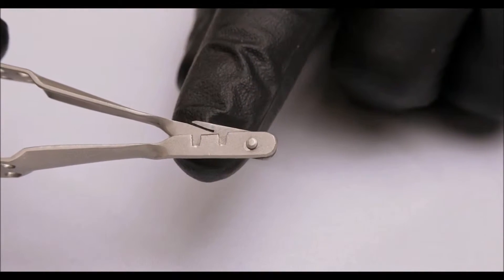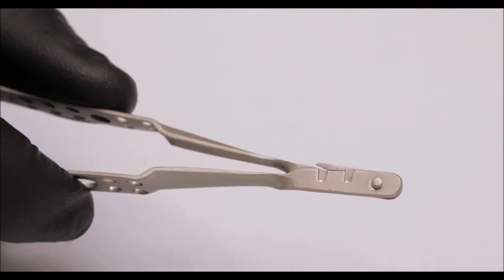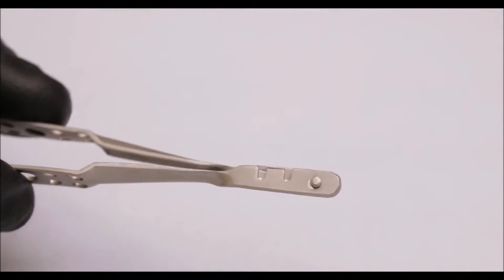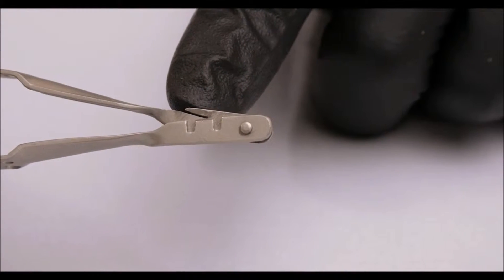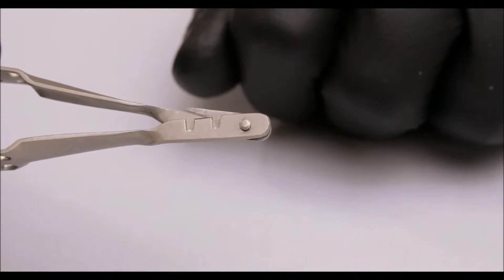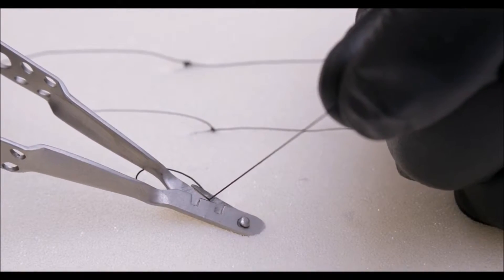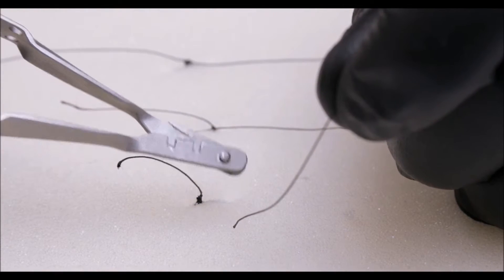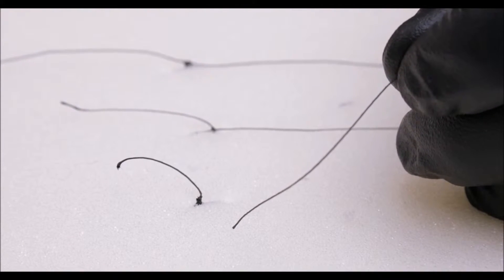Laschal Flawless Suture Cutter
La sutura più sicura al mondo. Period.
Taglia il filo di sutura con la massima precisione e sicurezza possibile. Sollievo affaticamento Laschal Endodontic File Forceps.

- Universale: contiene ago di ogni dimensione.
- Senza perdere la sua forma o forza.
- Due in uno: un porta aghi e una forbice.
- Ghigliottina incorporata per il taglio.
- Tag di sutura.
- Contiene aghi di varie dimensioni per non separare o perdere la sua forma.

I nostri modelli:

- Freeze-Free: Unlike All Traditional Castroviejo Locks,
the Patented Thumb-Lock Never Freezes or Fails.

- Diamond Tips: Stronger Than Suture Needles -Greater Survivorship.

- Rifled: Smooth Snagless Design Doesn’t Catch Sutures While Tying a Knot.

- Ambidextrous : No Horizontal Torque Created
When Disengaging the Lock - Never Fails to Disengage.

- Universal - Holds All Size Needles Without Losing its
Shape or Strength SPOTLIGHT FNH-S 8